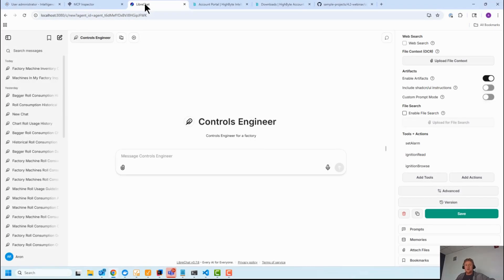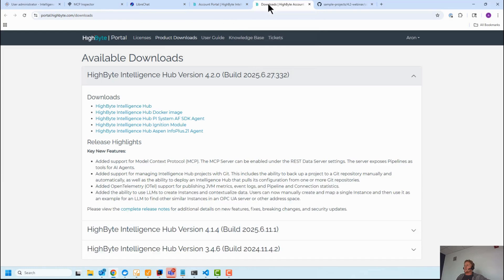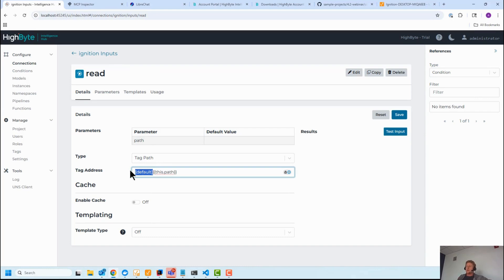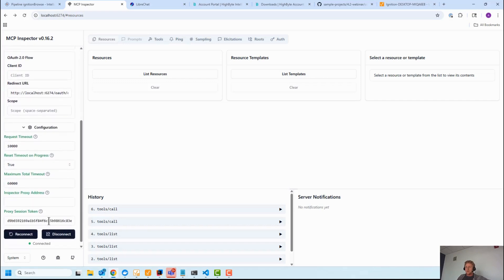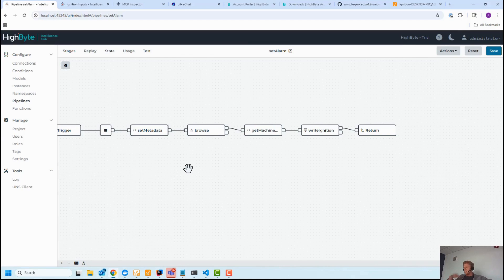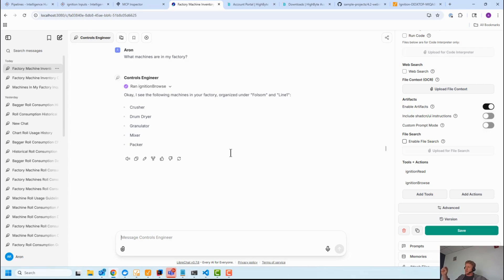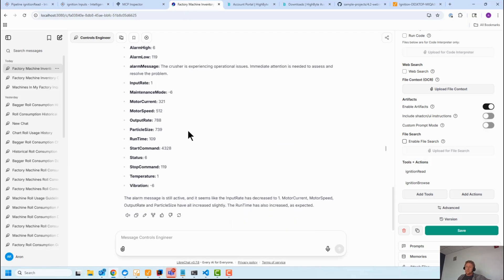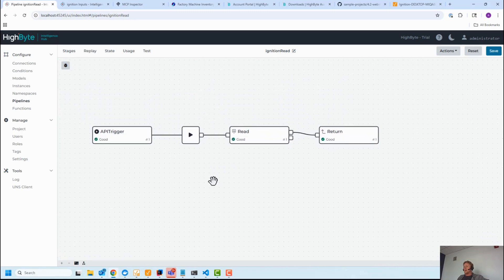MCP Enable Ignition with HighByte Intelligence Hub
In this video, HighByte CTO Aron Semle demonstrates the process of providing secure access to Ignition data for your AI Agents. See how using the new MCP Server available in HighByte Intelligence Hub version 4.2 alongside tools like LibreChat and Google Gemini makes it possible to communicate and set tasks for AI agents at the industrial edge.

With the Industrial MCP Server and Ignition Module in HighByte Intelligence Hub, Aron shows how fast and easy it is to connect to Ignition, build specific tools for agents via Pipelines, and expose those tools to agents for AI use cases like alarming and ad hoc operator queries on asset and line performance.

0:00 Intro
1:34 Connecting the Ignition Module in the Intelligence Hub
3:59 Creating MCP Tools With Pipelines
7:41 Providing AI Agents with Ignition Tools
11:09 What This Means for the Future of Industrial Data
13:06 Wrap Up